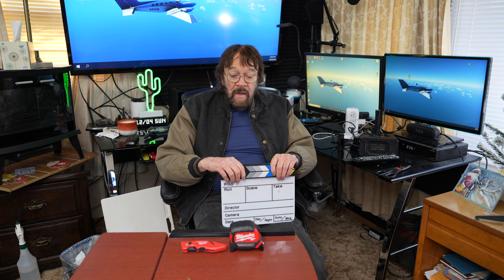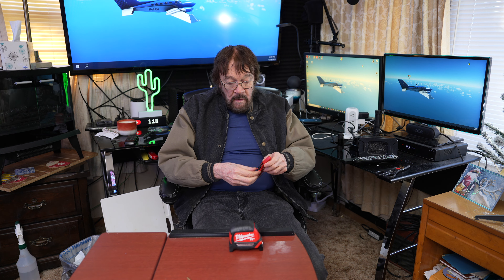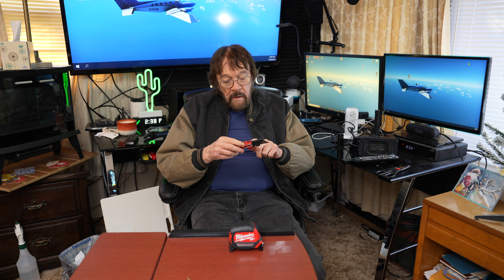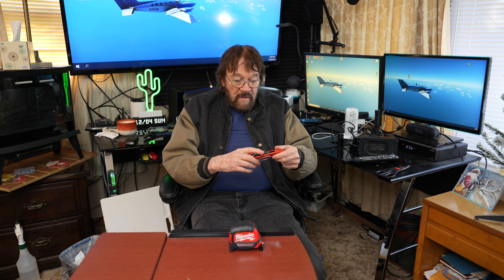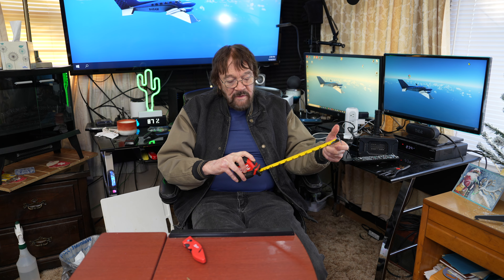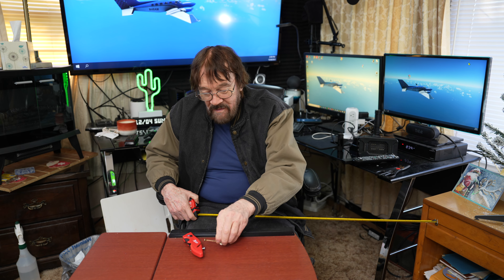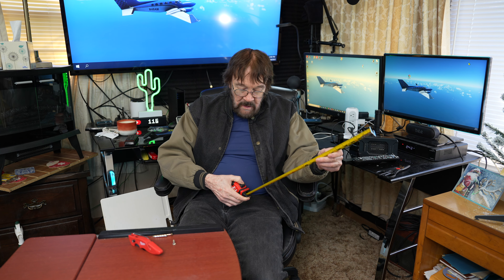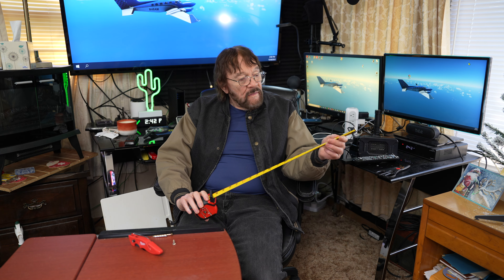mke tape and knife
Del the Do It Yourselfer here, I'm talking about MKE Tools